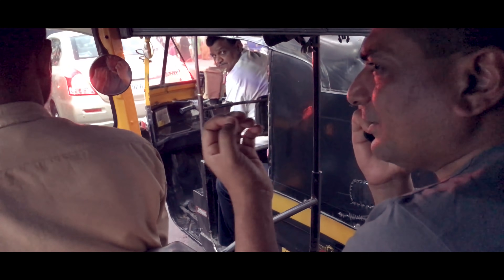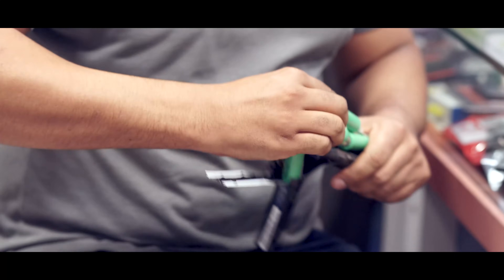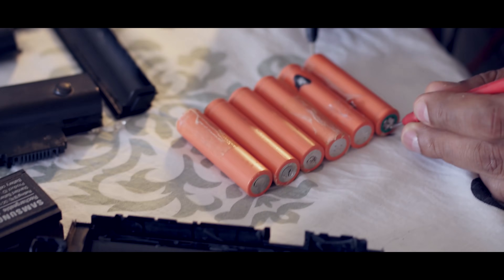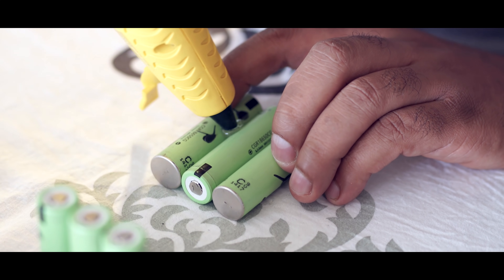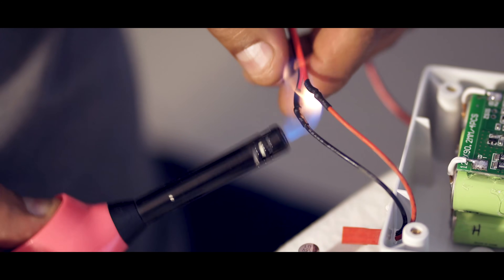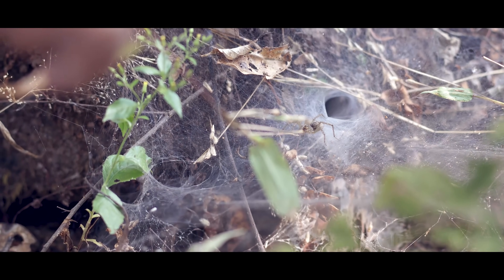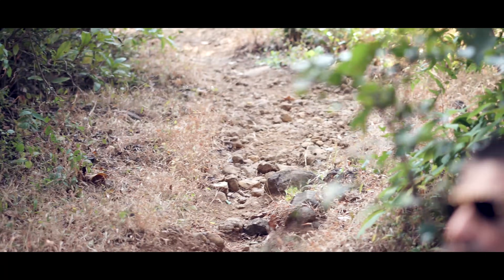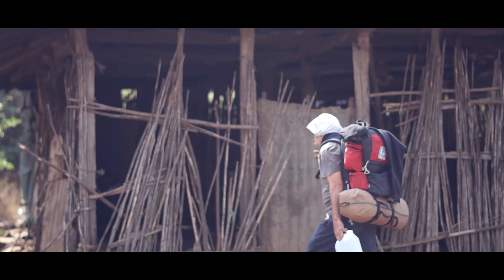SOLARIFICATION | Journey to a remote Non-electrified village of Dhangars to set up a Solar Panel.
This is our journey to a remote Maharashtrian village of Dhangars which is one among the many  Non-electrified villages in Maharashtra. Bhau Shedge used to work in Naval Base to support his family . Though he himself lived in dark as his village has not yet been electrified and the initiative taken by the Govt 4 years ago to set up solar panels proved little effective owing to lack of maintenance. The solar panels had become defunct pushing the Dhangars to resort to primitive lifestyle . Bhau walks 8 kms each day to Naval Base to sell milk as he has no way to store it . Apart from selling milk Bhau also works odd jobs at the naval base and thats how we know of him .
Vikrant Shukla decided to make a journey to his village and set up a solar panel and a small Lithium Ion Battery pack made out of cells (18650 ) taken out from used laptop batteries. On 16 Dec 2017 we set up a system for him , now he can charge his phone and has two small LED bulbs lighting up his otherwise dark Kitchen and Cattle Shed.

Volunteers :  Vikrant Shukla | Hue Donolley | Abhinav Shukla

Direction & Edit     | Abhinav Shukla

Presentation         | Bodhi Arts